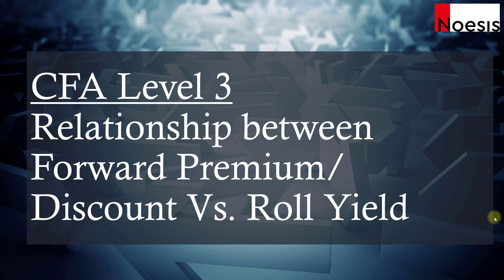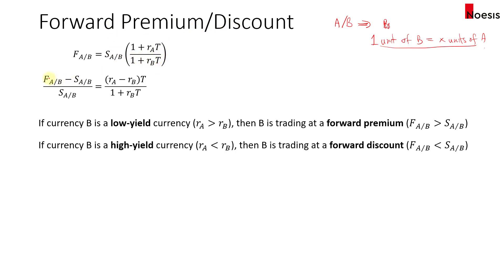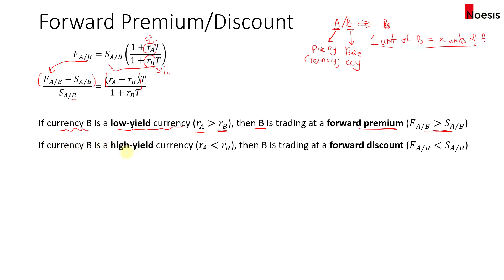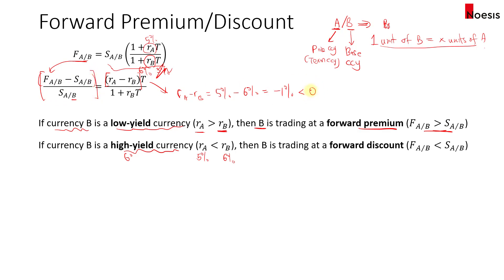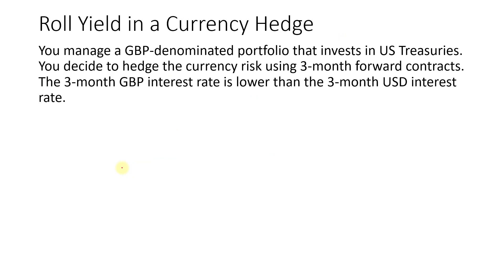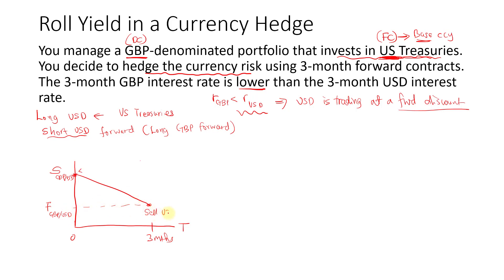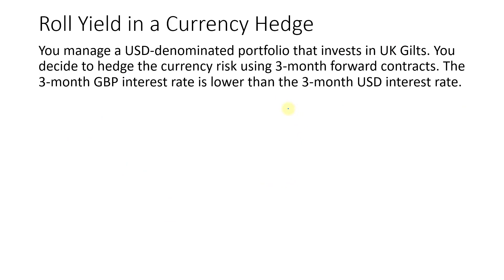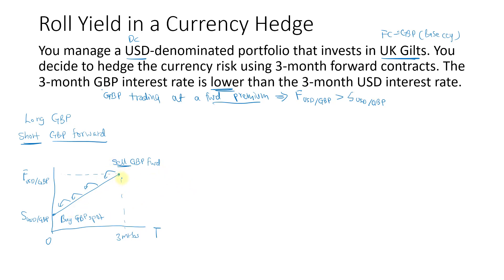CFA Level 3 | Currency Management: Forward Premium/Discount vs Roll Yield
Topic: Derivatives and Risk Management
Module: Currency Management: An Introduction

In this video, we look at the relationship between a forward premium/discount versus the roll yield (in the context of currency hedging a portfolio of foreign securities).